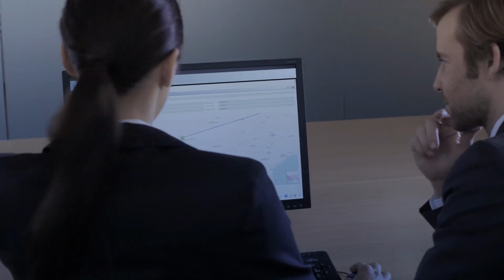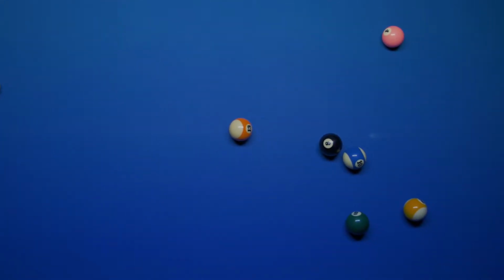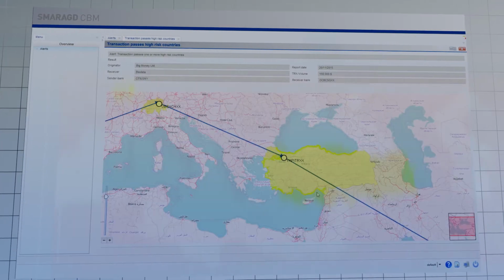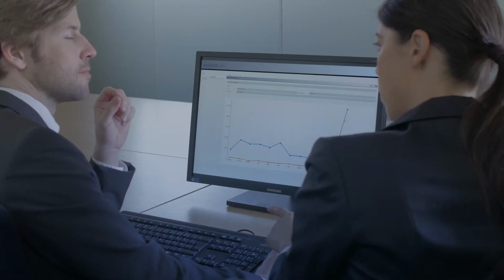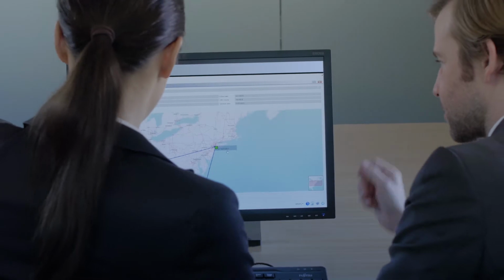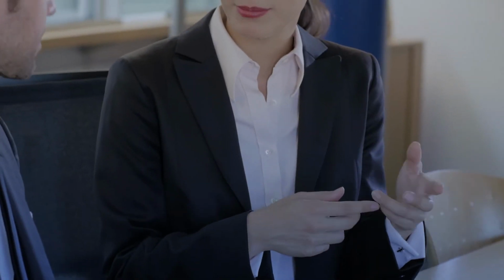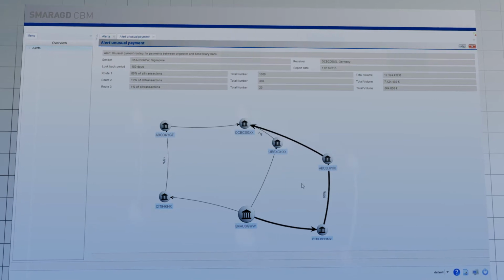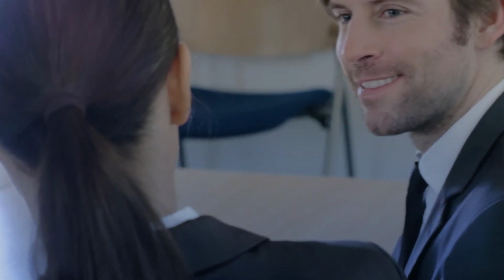SMARAGD CBM – The safe way of Correnspondent Banking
SMARAGD CBM (Correspondent Bank Monitoring) is a product of the SMARAGD Compliance Suite of targens in Stuttgart, Germany. With this software solution, banks minimize the risk of embargo violations and illegal money transfer while payments go through a variety of correspondence banks.

Since foreign payment transactions are especially vulnerable to money laundering and terrorism financing, SMARAGD CBM scrutinizes payments in respect to anomalies like a burst of activity, list violations or high-risk jurisdictions. If the scrutiny shows a hit it will be displayed on the screen quickly and easily recognizable.

After that, by the help of SMARAGD CBM, all anomalies can be evaluated and documented audit-proof by the compliance team. With SMARAGD CBM banks always have the best control over their processes possible.